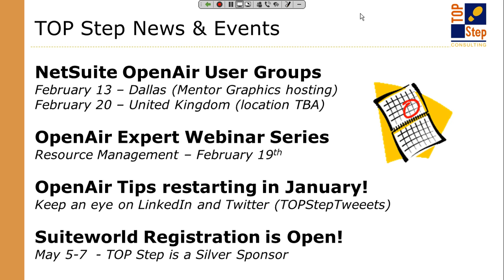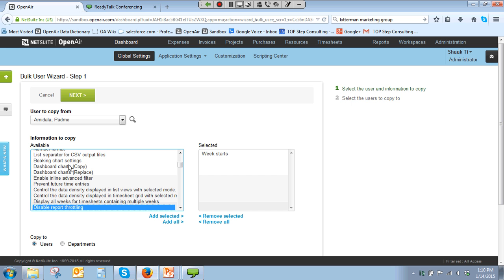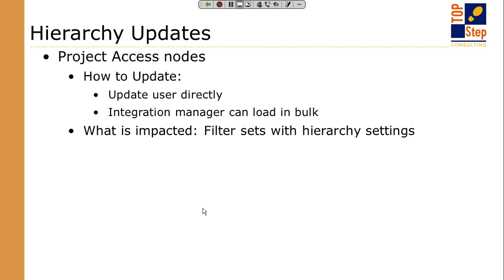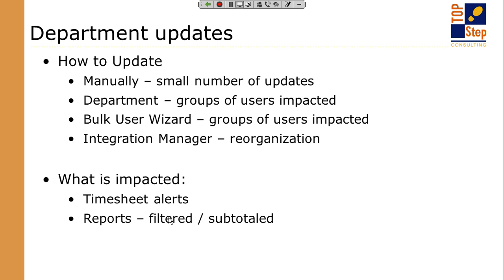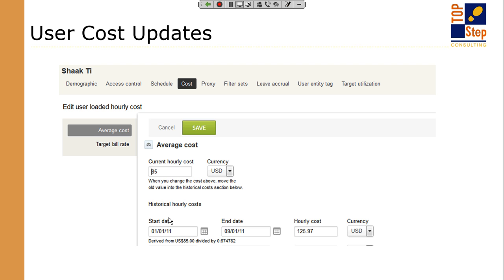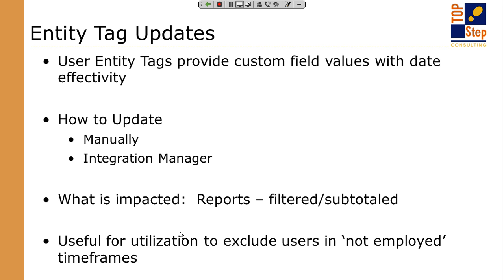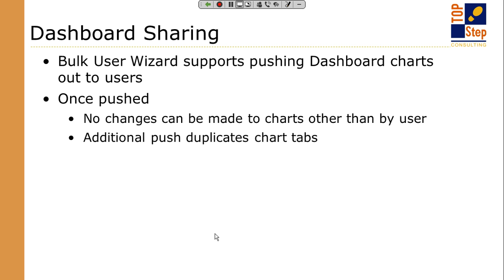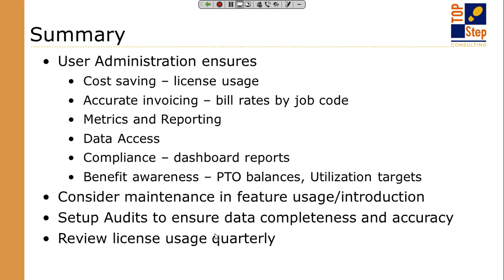OpenAir Expert Webinar Series: Advanced User Admin